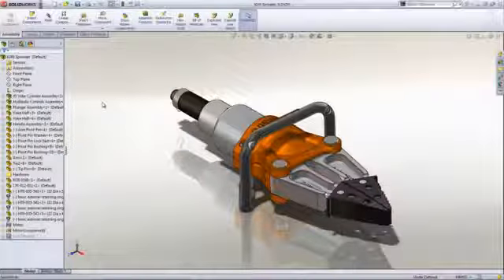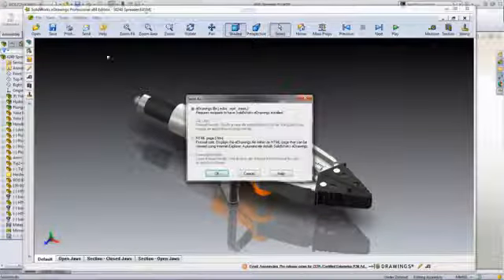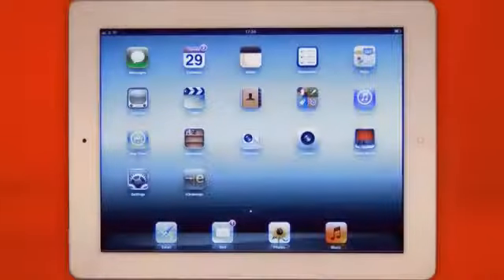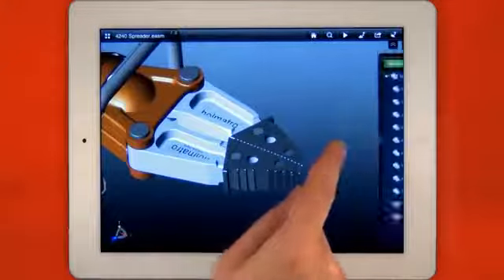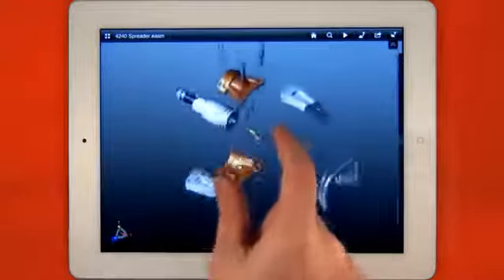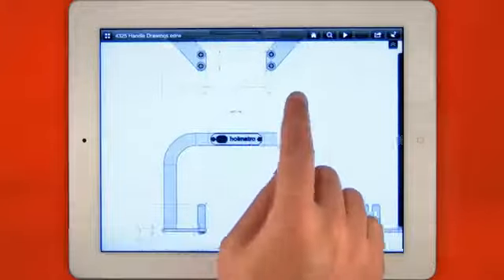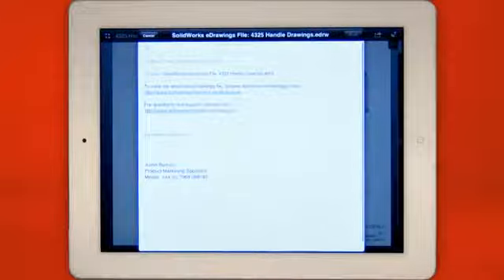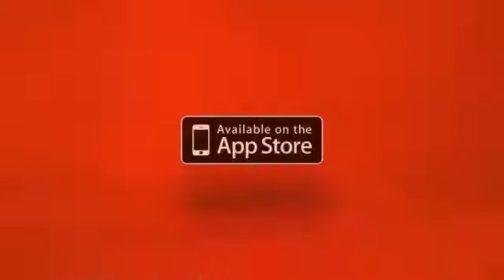SolidWorks eDrawings for iPad